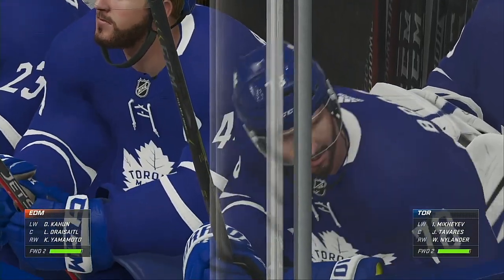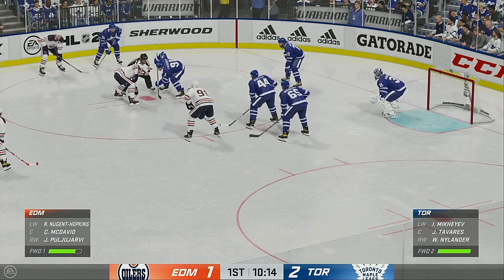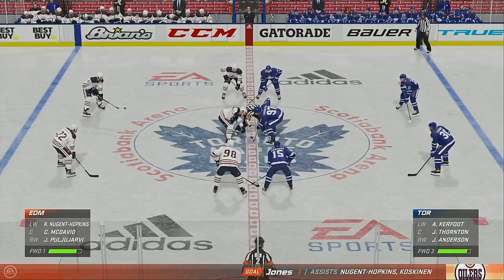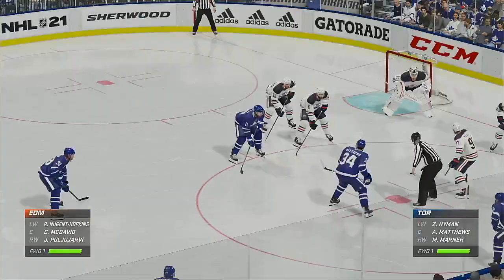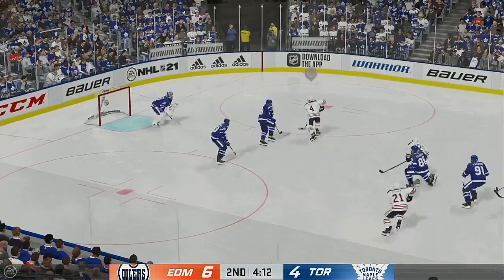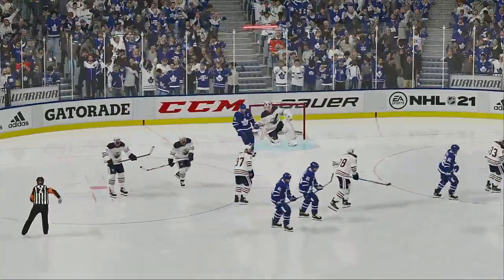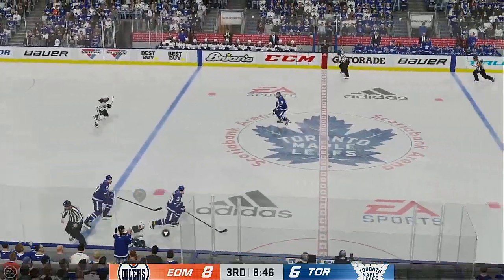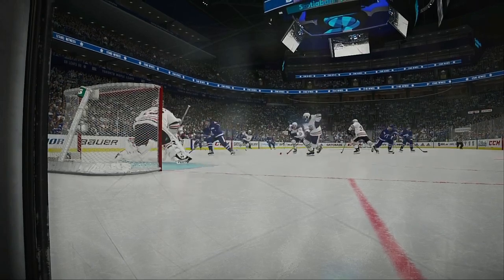NHL 2021 North Division Showdown Series Game 2 Edmonton Oilers @ Toronto Maple Leafs